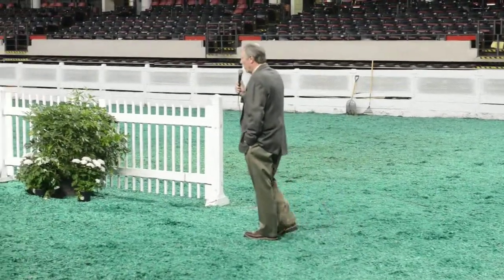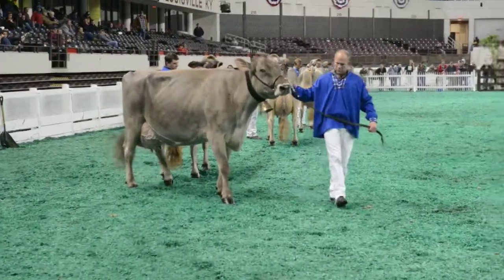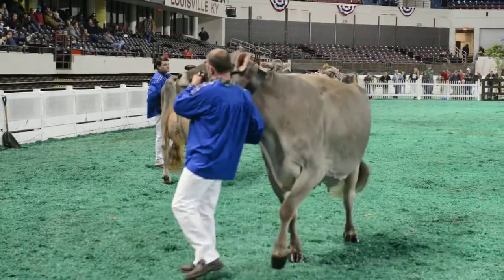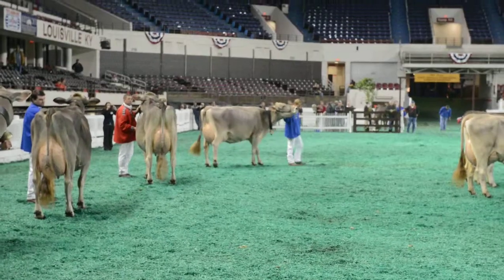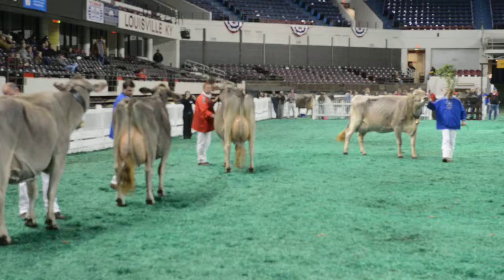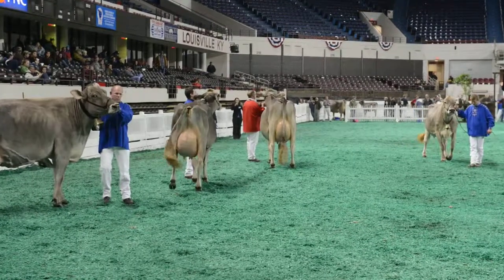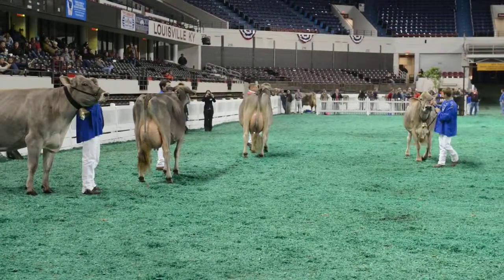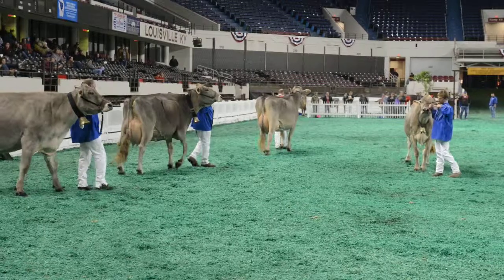Sponsored by Elite Dairy Southeastern National Brown Swiss Show Senior Champion Class